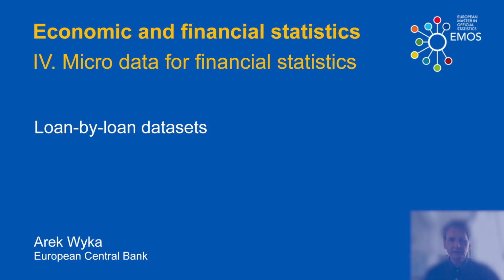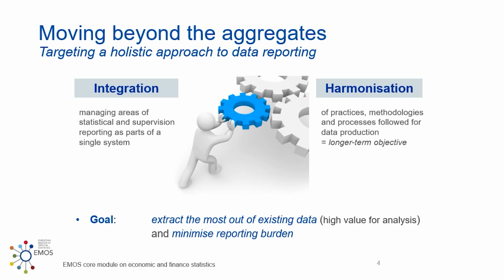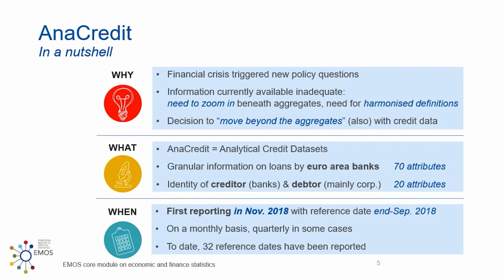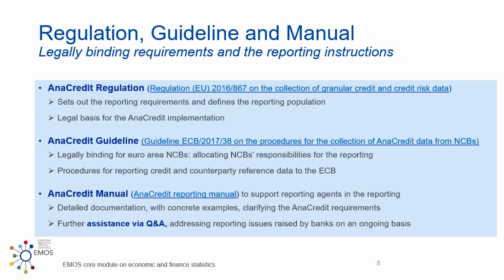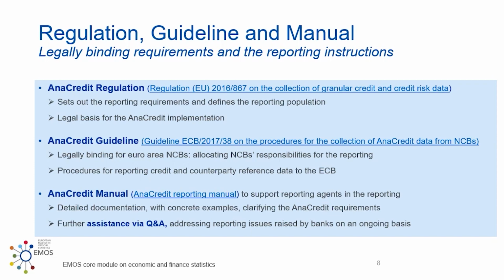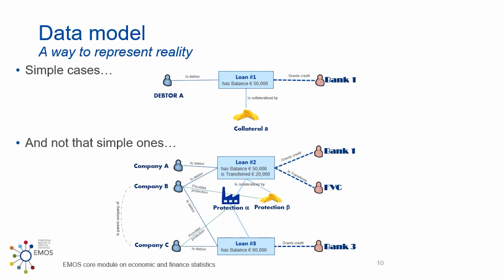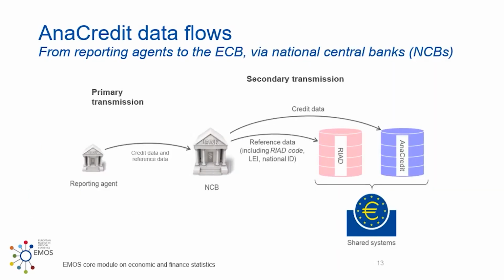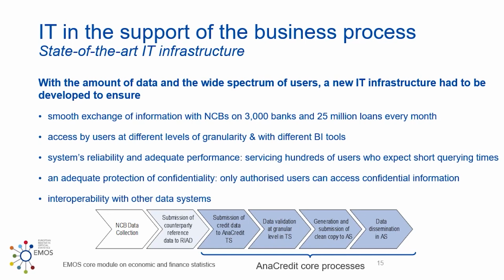Block 4, Lecture 3 – Loan by loan dataset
_____________________ *Chapters* _____________________
00:00 – Overview
02:02 – Background: the rise of microdata
05:34 – AnaCredit and its goal
13:13 – What does AnaCredit collect ad who has to report
15:08 – How does AnaCredit collect it: data model
19:45 –RIAD: information on counterparties
23:23 – Useful references